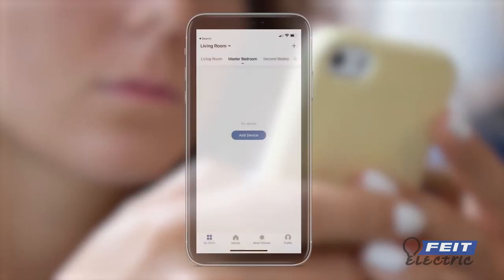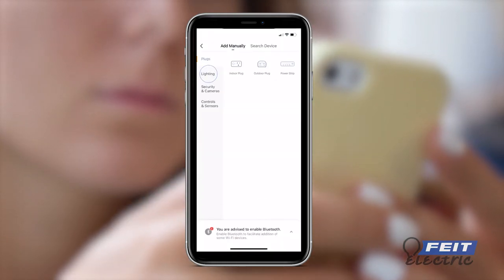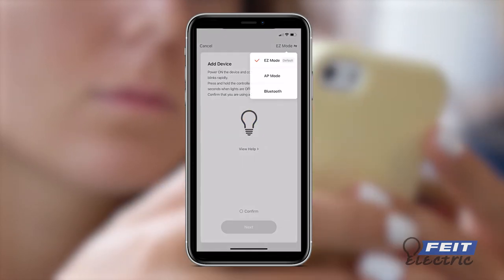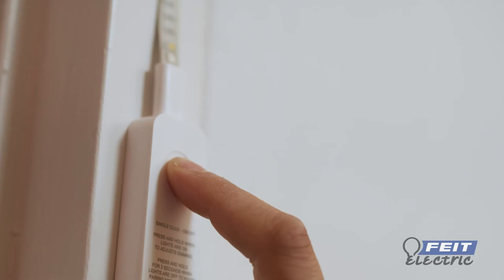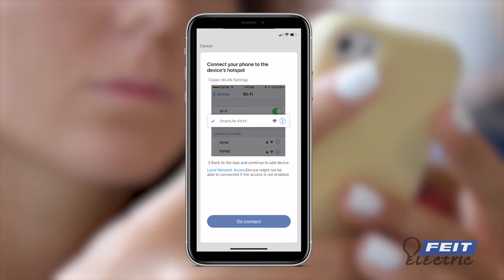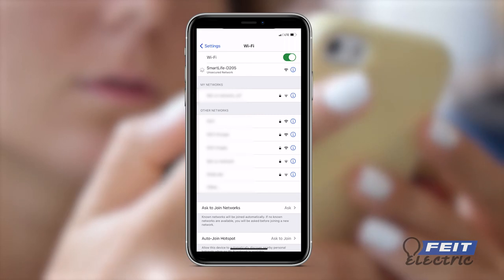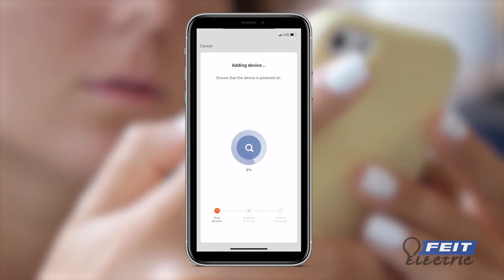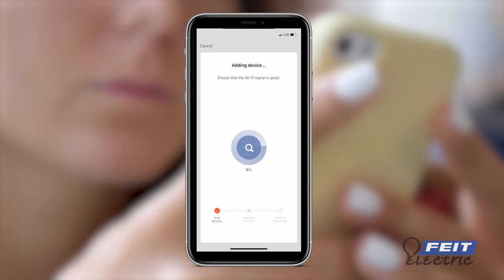How to Connect the Feit Electric Smart Strip Light Using AP Mode